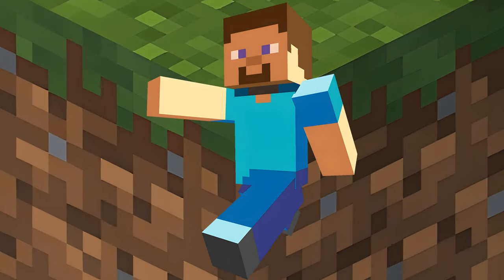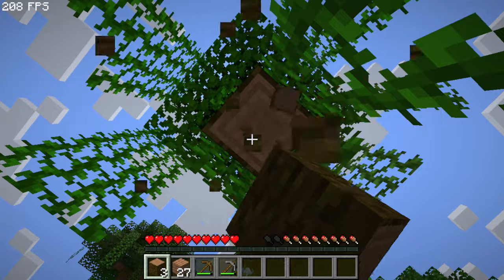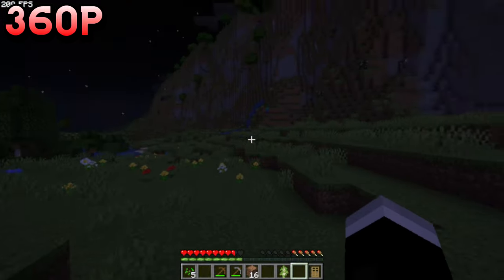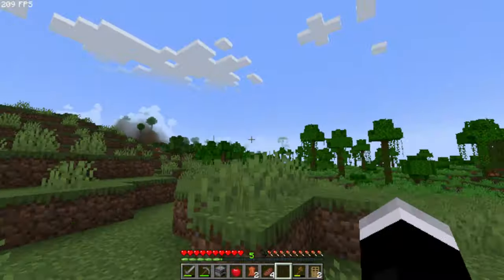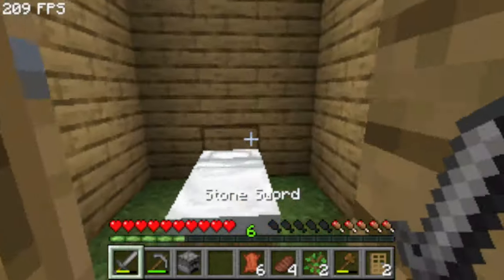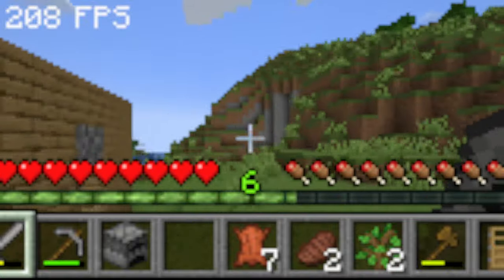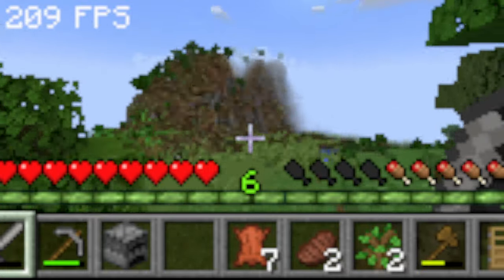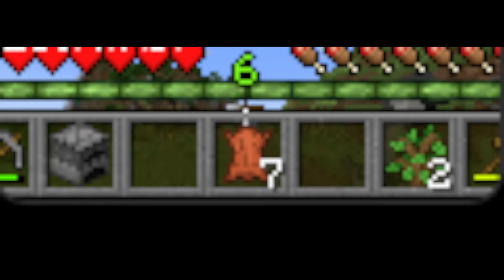What is the LOWEST Playable Resolution? | Minecraft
In today's video, we take a look at what is the LOWEST playable resolution in Minecraft! I hope this is an interesting video for you guys, and I hope you guys are enjoying this series! Please recommend other games to try this on below!

00:00 - Intro
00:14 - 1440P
01:09 - 720P
02:40 - 360P
04:44 - 180P
07:04 - 90P
08:42 - 45P (?)
10:05 - Outro